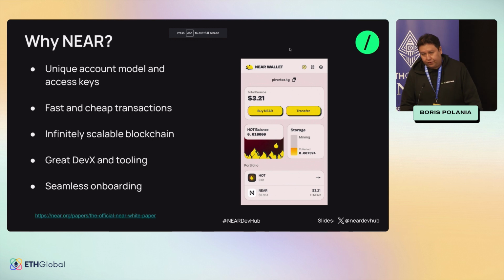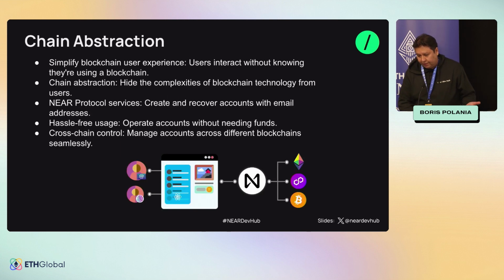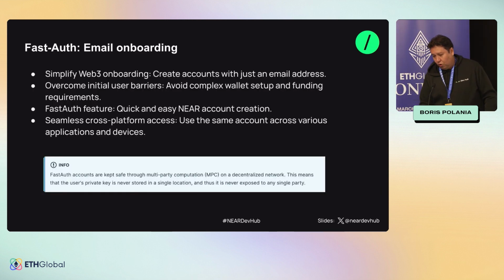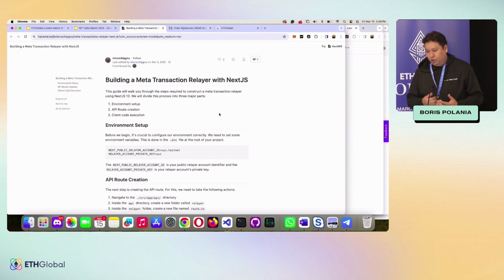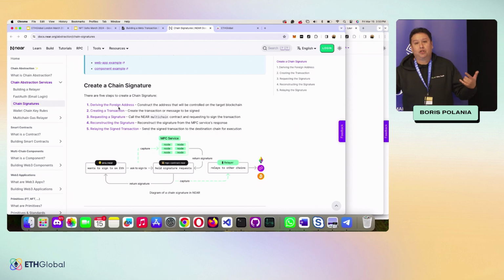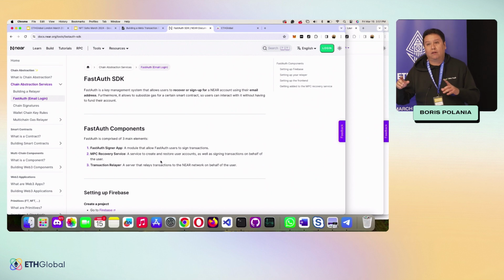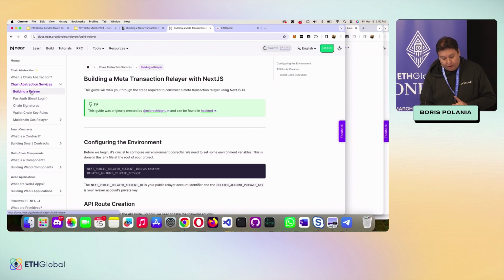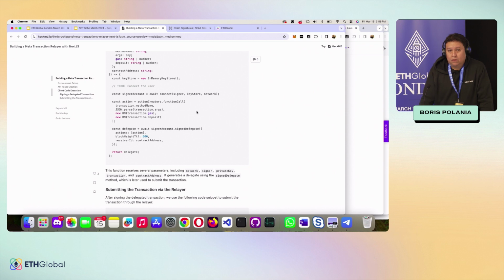Chain Signatures: Cross Chain Apps Without Bridges - ETHGlobal London 2024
Join Boris Polania from NEAR for a workshop titled, “Create Gasless Transactions with Circle’s Web3 Services.”

Building a cross-chain product? Meet Chain Signatures: the latest programmable MPC technology that enables cross-chain protocols to support every chain (even non-smart contract chains), eliminate the risk of bridging, and unify user experience. Learn to sign messages on any EVM network, and even Bitcoin, Doge, Ripple, with a single NEAR account.